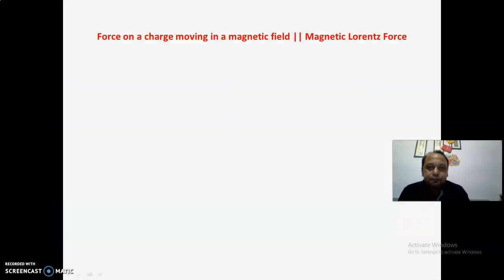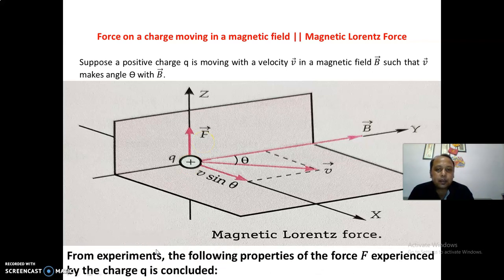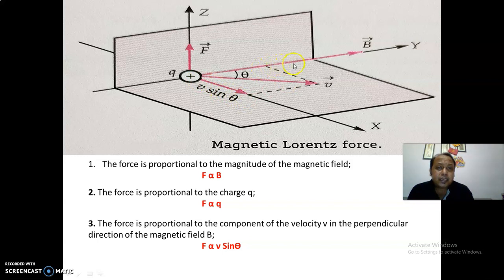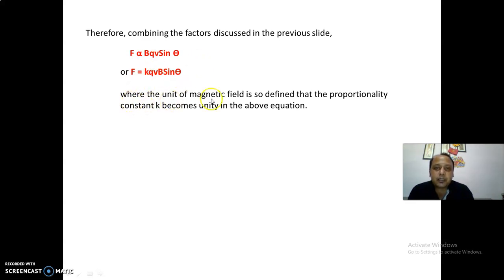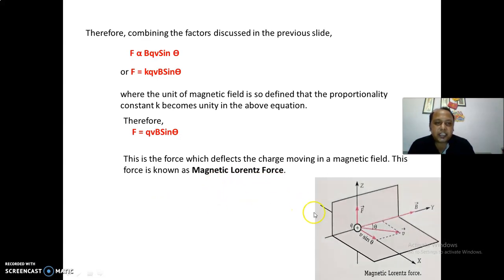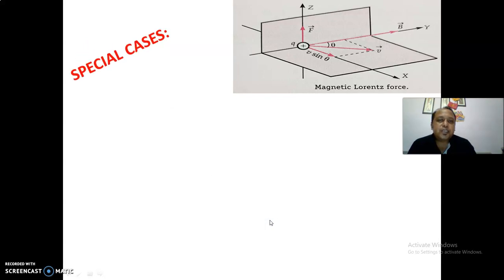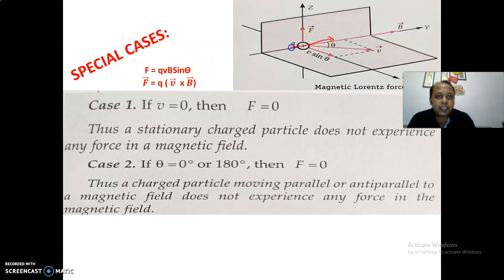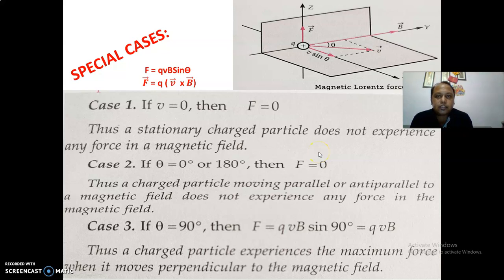Force experienced by a charged particle moving in a magnetic field || Magnetic Lorentz Force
This video discusses about the force experienced by a charge particle moving in a magnetic field. From this video you will know how to represent the Magnetic Lorentz force in terms of magnitude and also in vector notation.